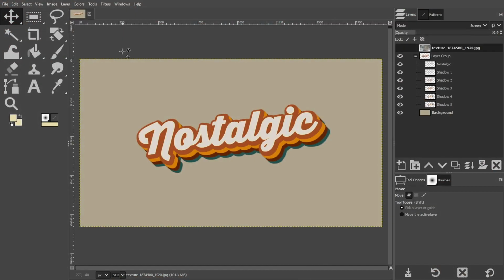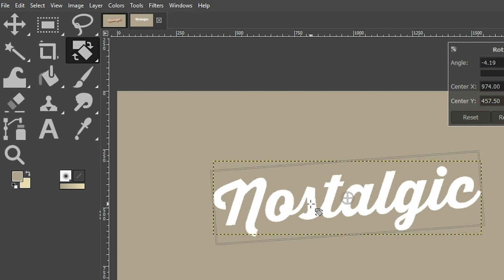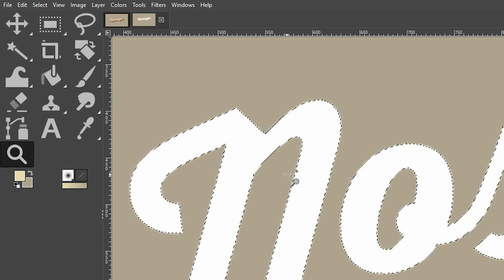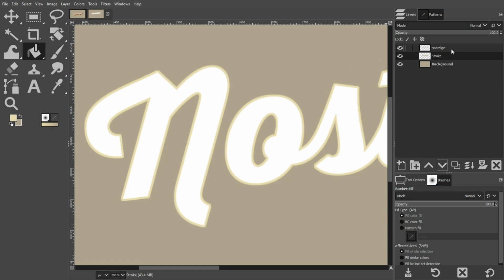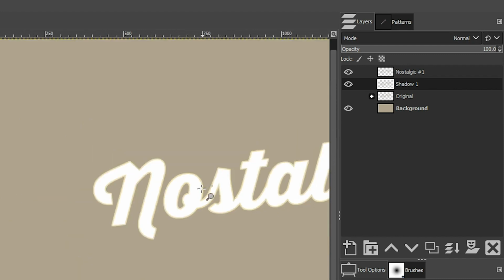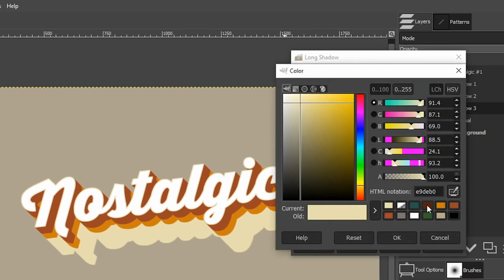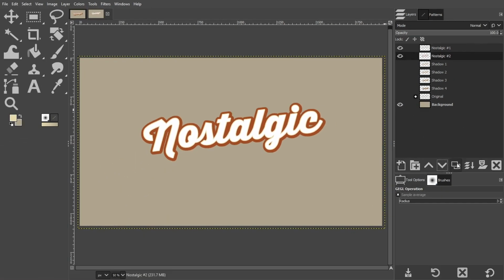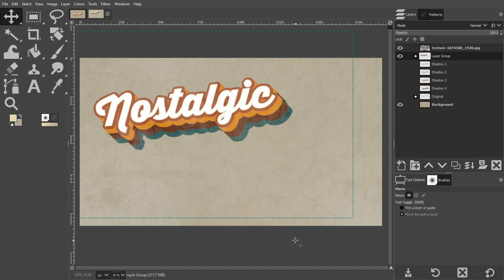GIMP Text Effects {Nostalgic, Retro Text Design}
Hello and welcome to an awesome retro text effect design in GIMP!  Discover how to create strokes, custom patterns, drop shadows, and more.

🅼🅰🆂🆃🅴🆁 🅶🅸🅼🅿 & 🆂🅰🆅🅴 🆄🅿 🆃🅾 80% 🅾🅵🅵!

𝐑𝐄𝐒𝐎𝐔𝐑𝐂𝐄𝐒

𝐕𝐈𝐃𝐄𝐎 𝐓𝐈𝐌𝐄𝐋𝐈𝐍𝐄

00:00 Intro
00:42 Create a new document
1:30 Add your text, align and rotate
2:49 Create a stroke around your text
6:56 Create several long shadows for the retro text effect
10:53 Finish your retro text design by adding a texture